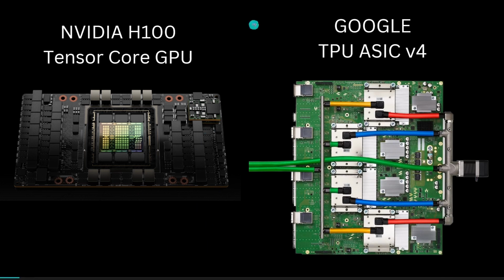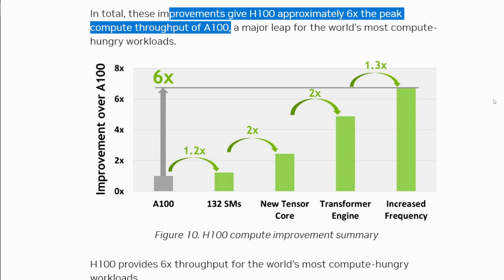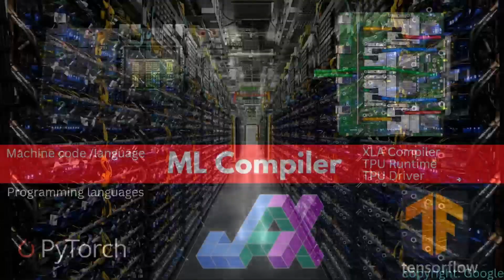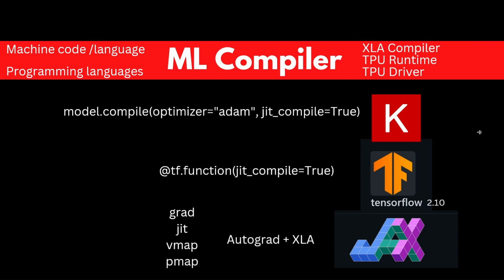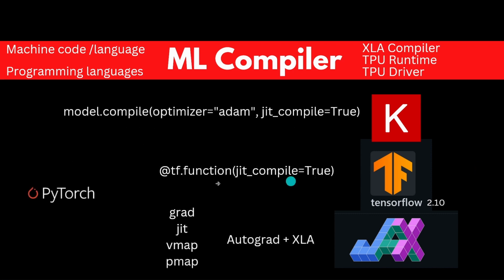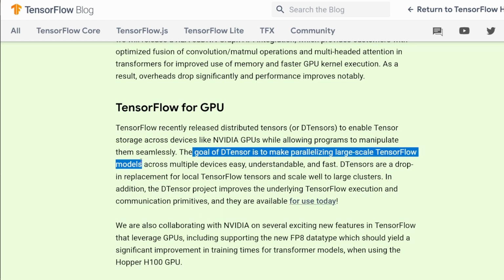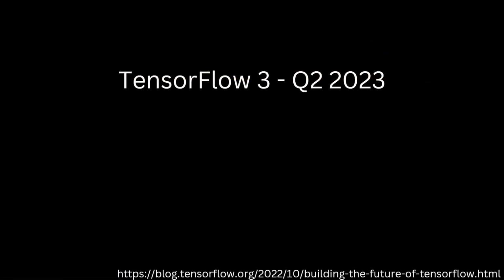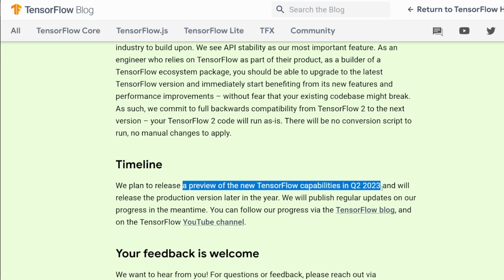Your next ML (Cloud) Infrastructure for your Code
Which ML Framework is best for the new CLOUD infrastructure (independent if NVIDIA H100 or GOOGLE TPUs)?  The future of Machine Learning Accelerators (NVIDIA Tensor Core H100 GPU and Google's TPU Pod v4) w/ ML compiler = XLA.
Plus JAX and TensorFlow3 for new, optimized ML Cloud computing in 2023.

There could be a winner if you want pure speed and auto-cloud-parallelism over 1000s of TPU-chips v4 for you advanced ML models.